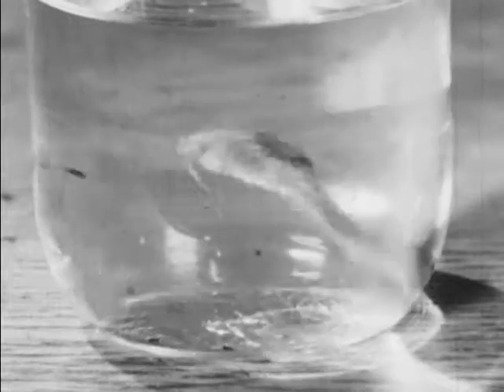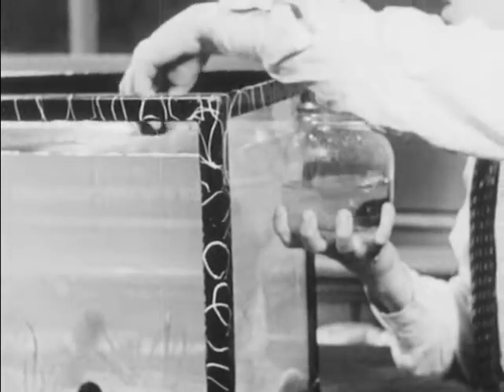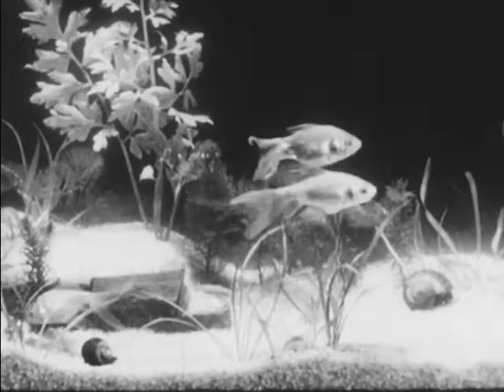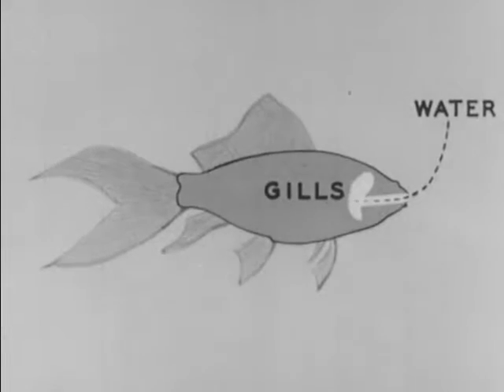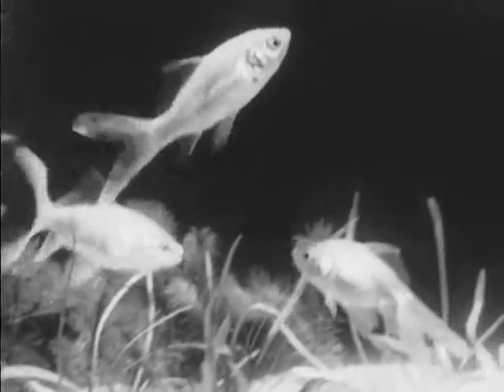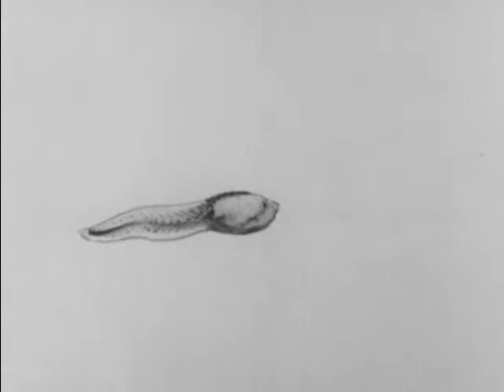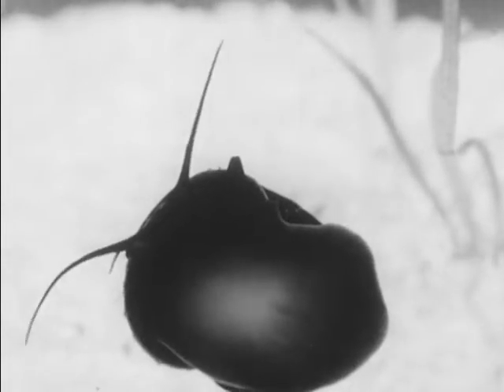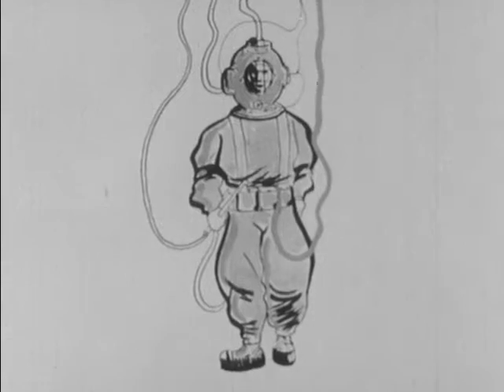Life In An Aquarium (1950)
An aquarium is set up, stocked with snails, goldfish and tadpoles, and maintained in a classroom.  All fish need oxygen and their method of breathing under water is explained as is the difference between lungs and gills.  From tadpole to frog.